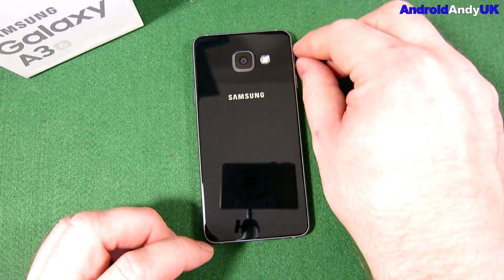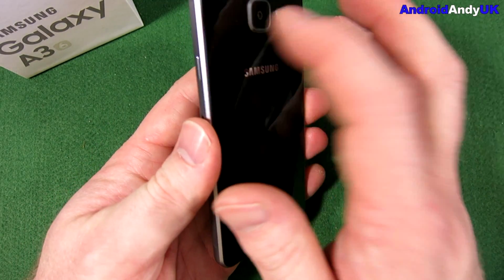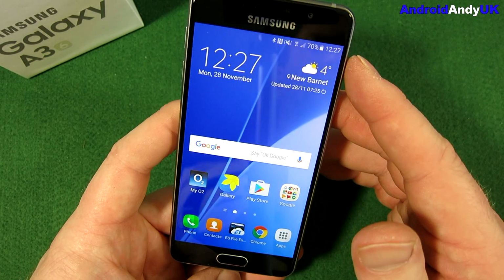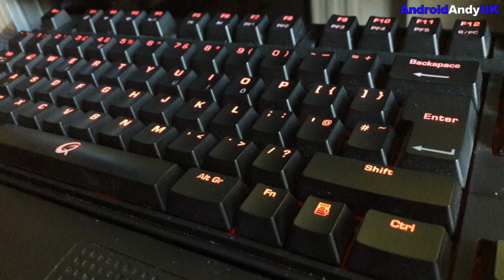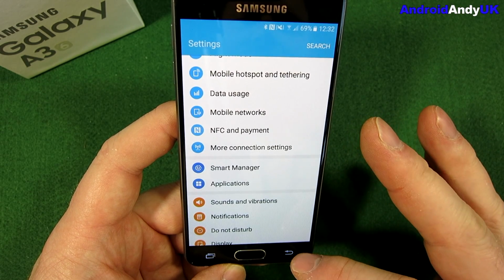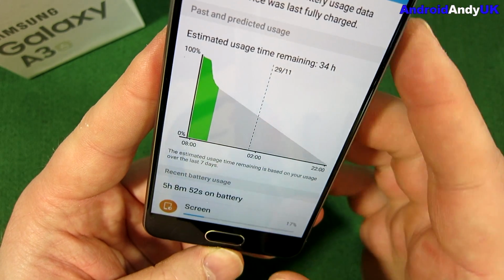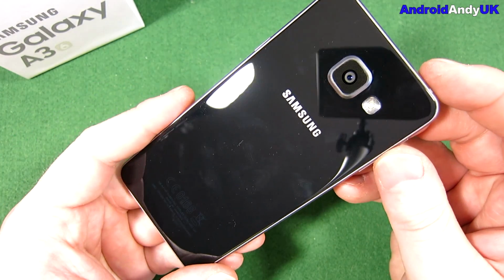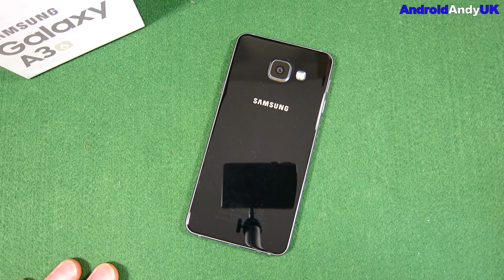Samsung Galaxy A3 2016 Full Review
A great budget phone, or even Christmas present for someone needing a new device!